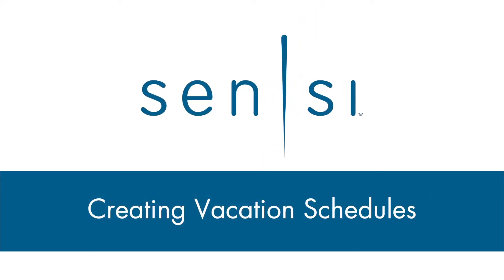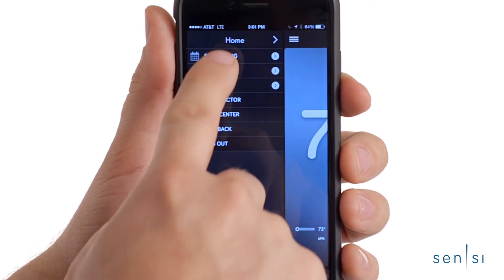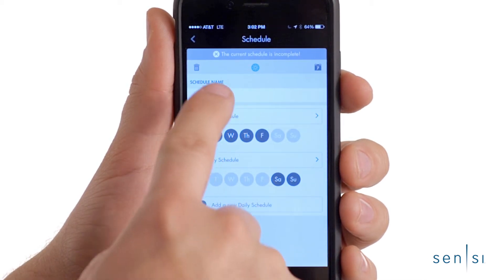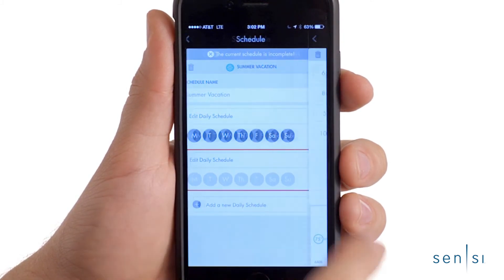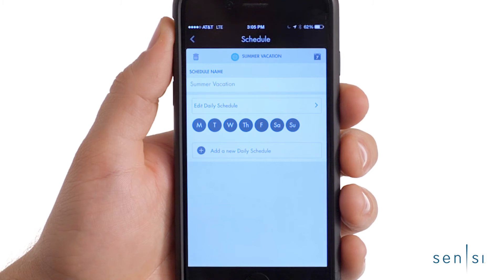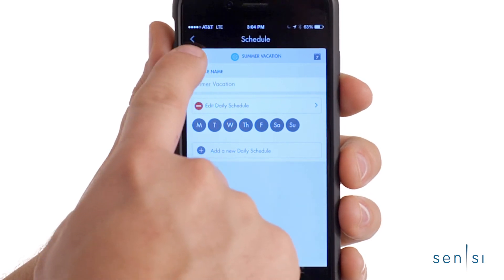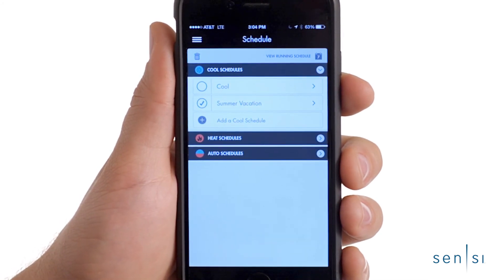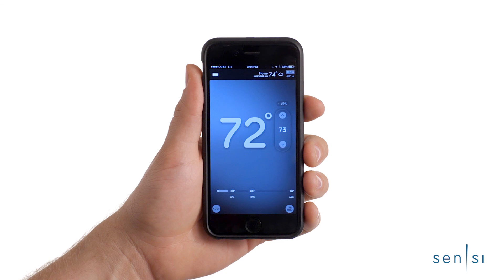How to create multiple schedules on your Sensi™ thermostat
A How-To Guide for setting up multiple schedules on your Sensi™ smart thermostat.